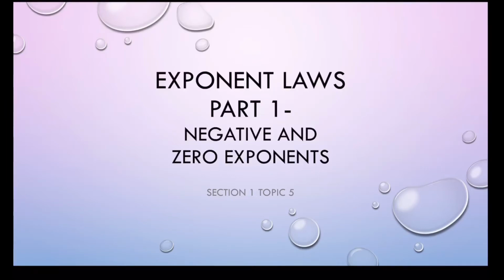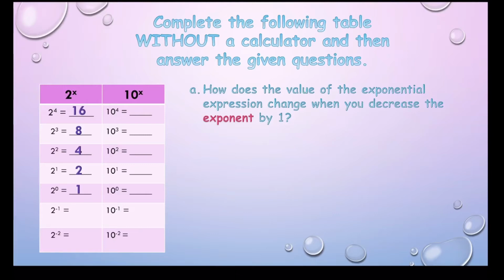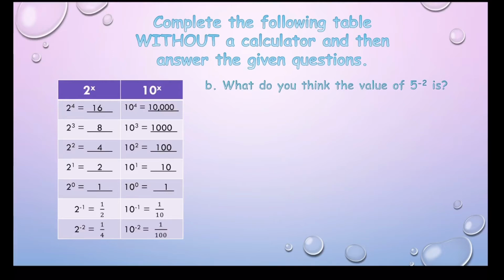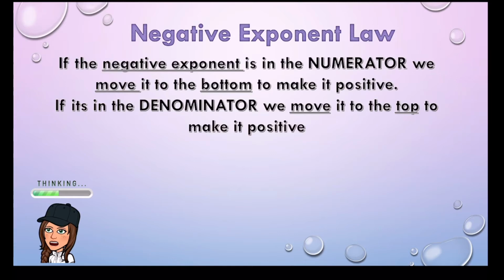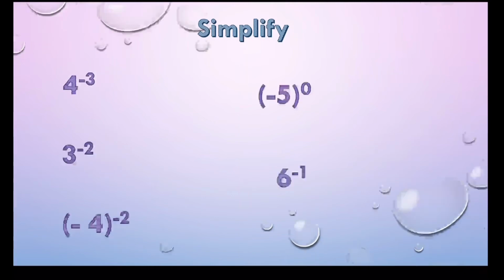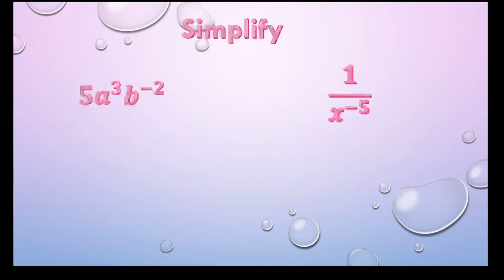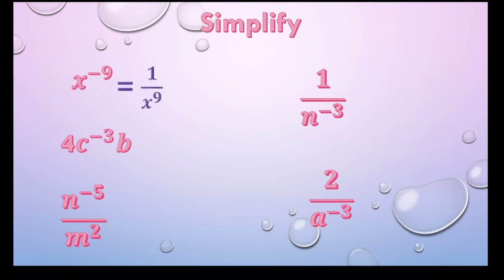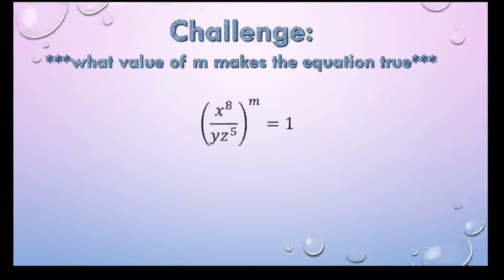Section 1.5 Part 1- Zero Exponent Law and Negative Exponents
This video covers 2 of the 5 exponent laws. Zero and negative. Goes along with section 1 topic 5 of algebra nation